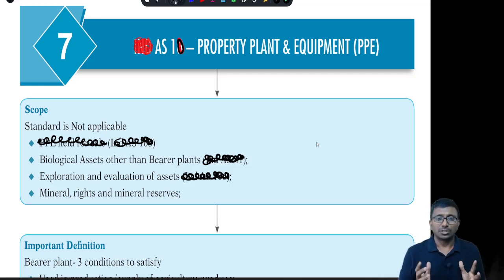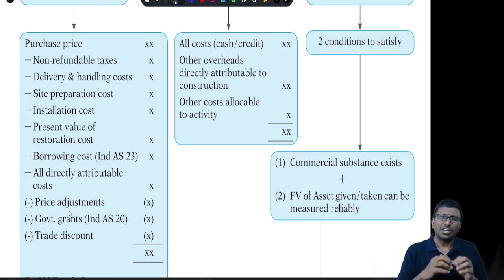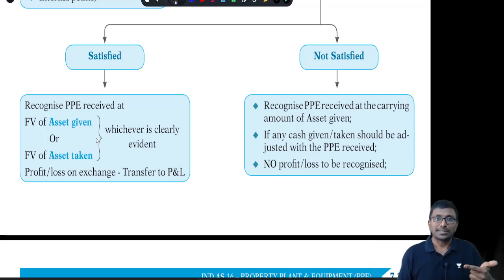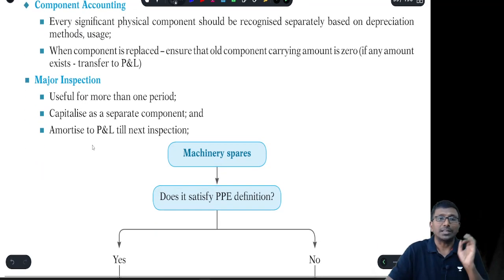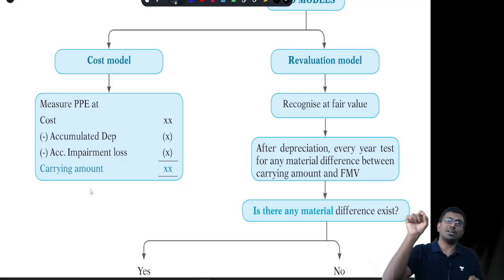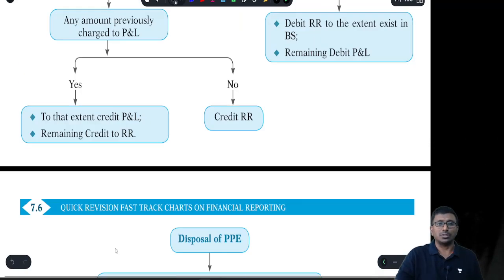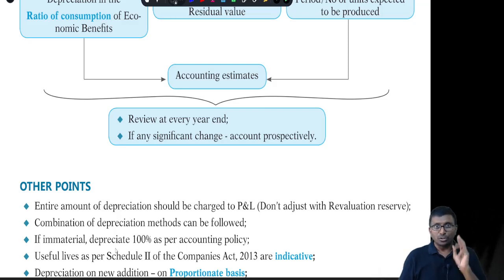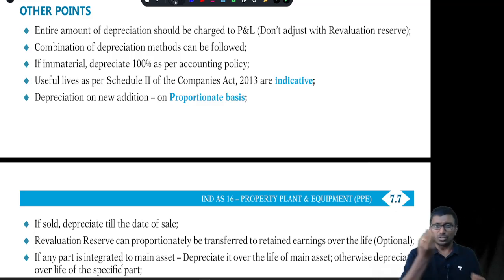Quick Revision of AS 10 - Property, Plant and Equipment | CA Inter | CA Ravi Kanth miriyala